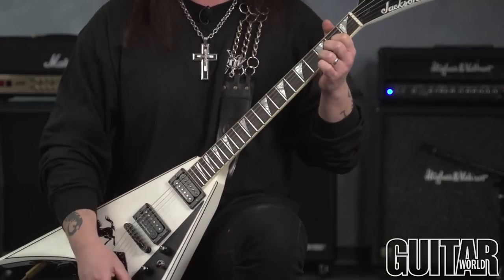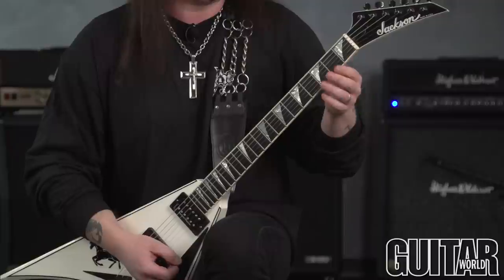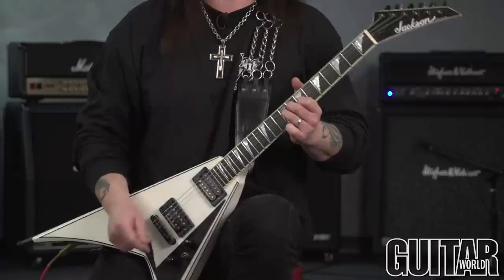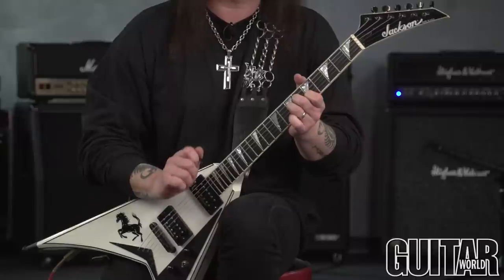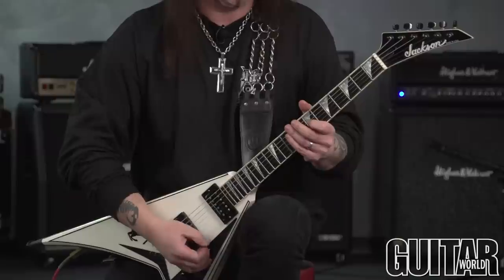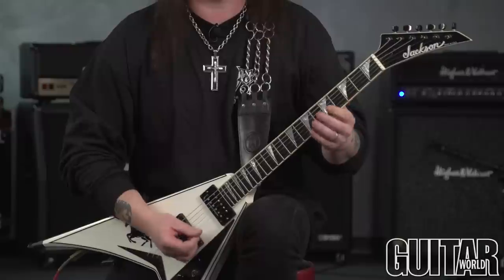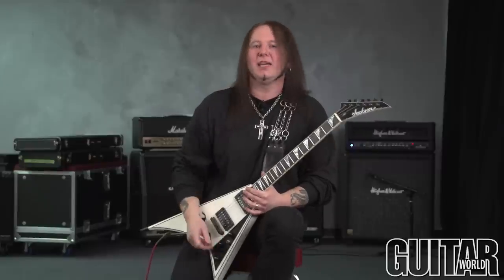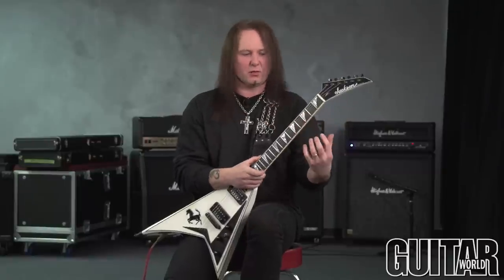Metal for Life! 80's Style Metal Guitar Riffs with Metal Mike!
This video is bonus content related to the May 2015 issue of Guitar World.

Back in the Eighties, during the heyday of metal, bands like Van Halen, Judas Priest and the Scorpions were releasing incredible, killer albums packed with amazing guitar playing.

Today, I feel that the majority of metal is more focused on rhythmic parts with less harmonic movement than what I think of as the approach representative of Eighties-style metal. It is from that perspective that I put together the three “classic” metal-style riffs featured in this month’s column.

During the NWOBHM (New Wave of British Heavy Metal) days of the late Seventies and early Eighties, bands like Iron Maiden and Judas Priest were forging blazing, melodic metal earmarked by powerful and memorable song riffs.

FIGURE 1 is indicative of Iron Maiden’s style: above the progression of three different pedal tones, shifting two- and three-note chord shapes create the melodic content that keeps this part interesting and moving forward.